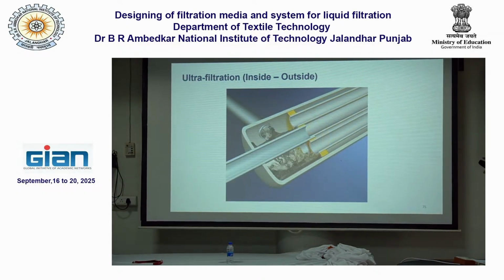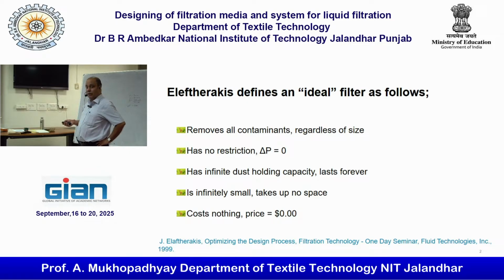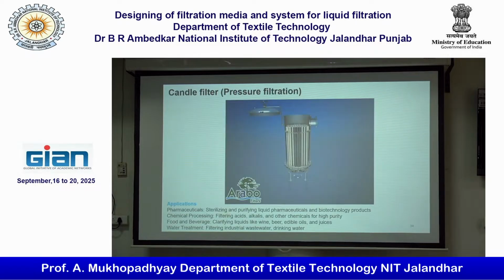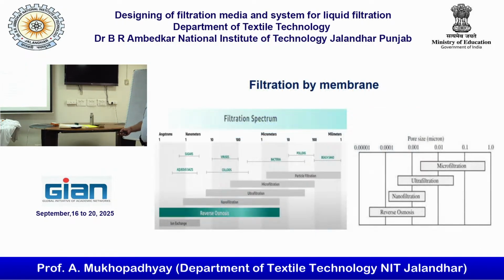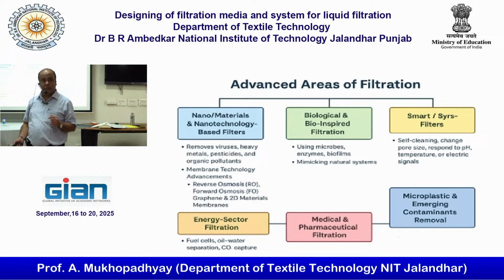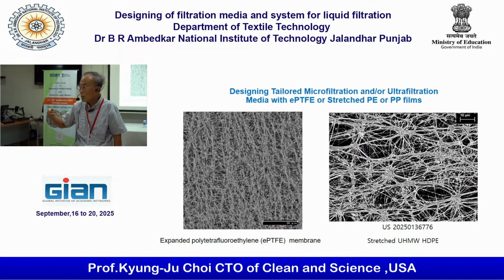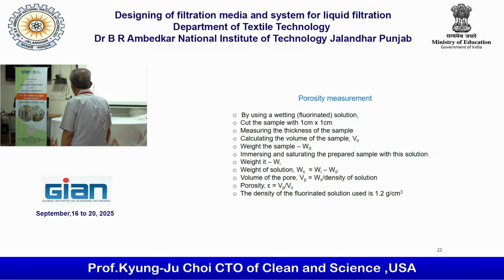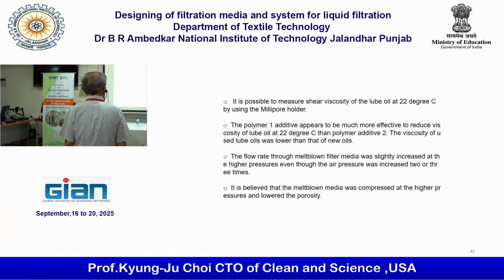GIAN Day 03 Department of Textile Technology Dr B R Ambedkar NIT Jalandhar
Designing of filtration media and system for liquid filtration
Department of Textile Technology
Dr B R Ambedkar National Institute of Technology Jalandhar Punjab